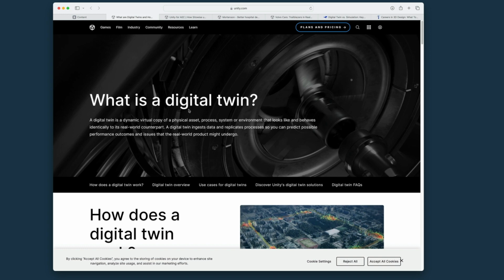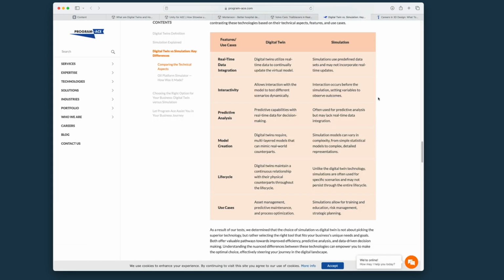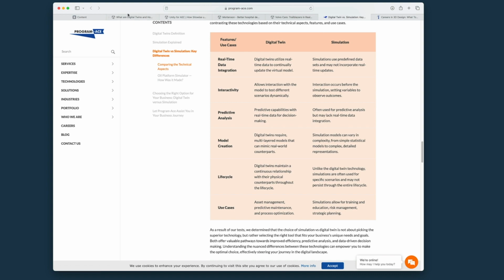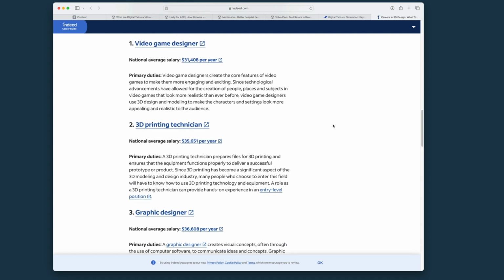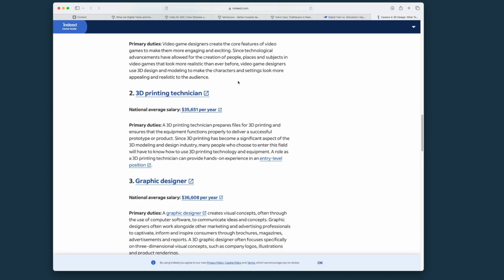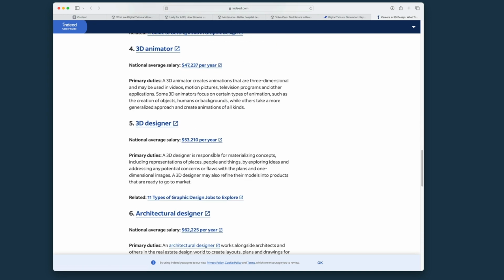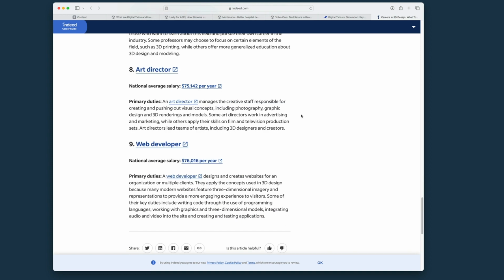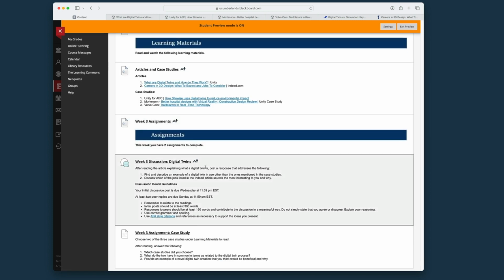ITGS 431 Week 03 - Digital Twins